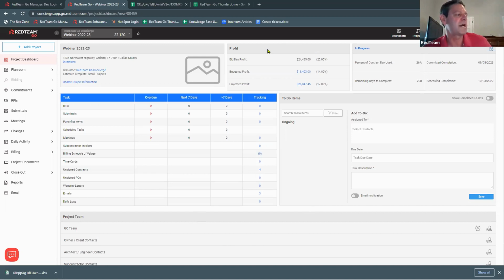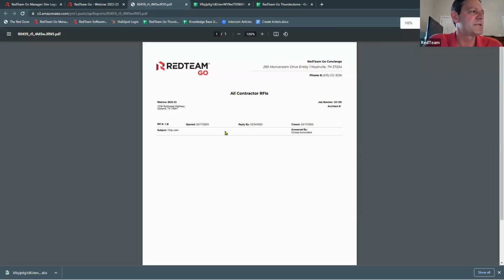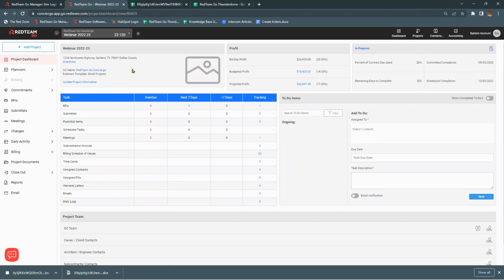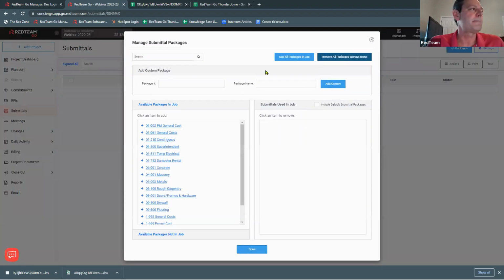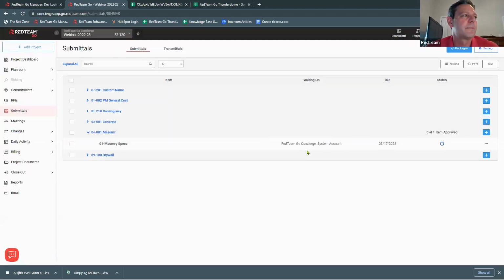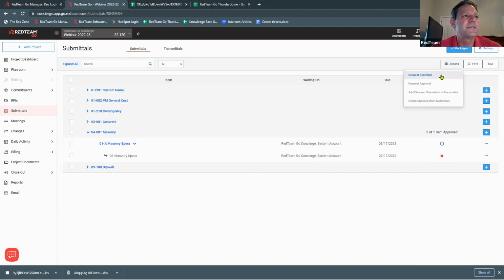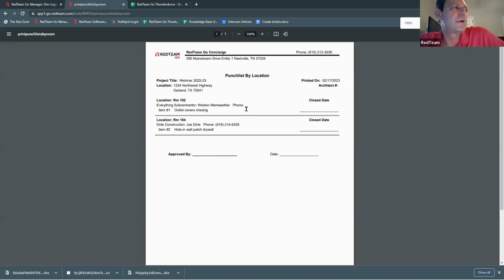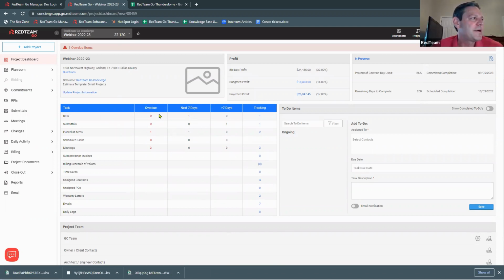Webinar: Managing Submittals and RFIs in RedTeam Go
This webinar will teach you how to create and manage submittals and RFIs in RedTeam Go. We'll also cover how to prepare a meeting agenda, and show you how to close out your project once completed.